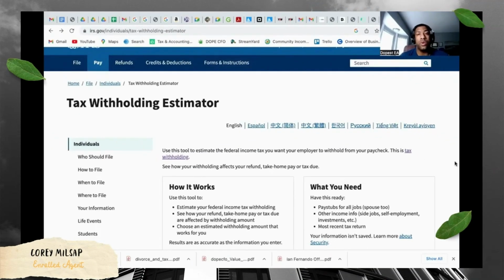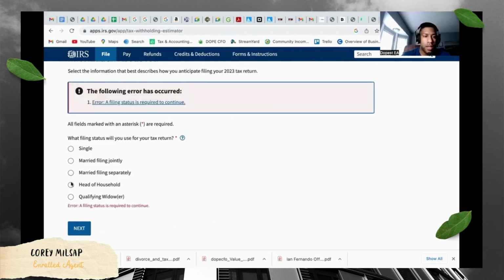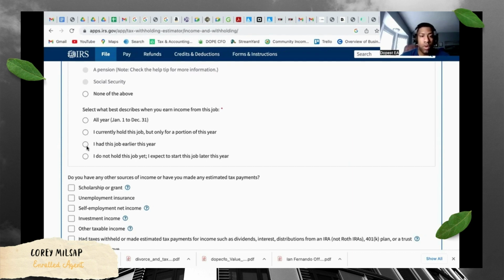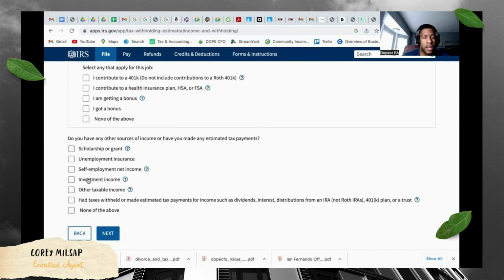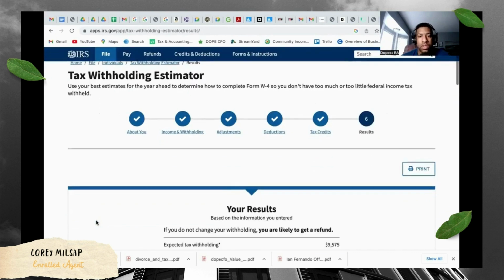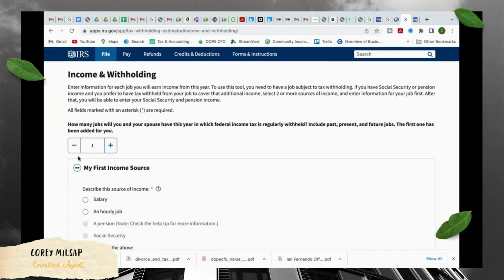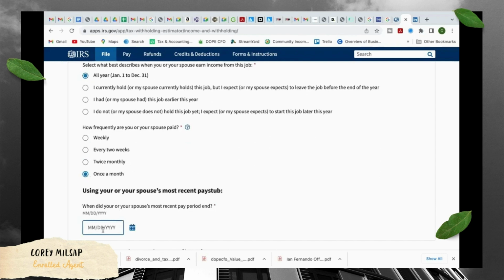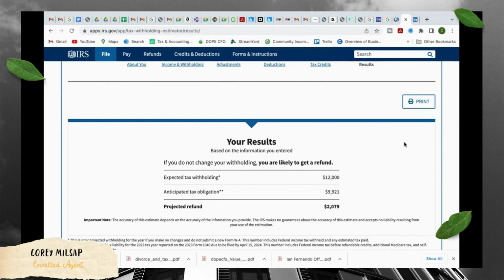FREE Tax Witholding Estimator | Subscribe for MORE Tax Tips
FREE Tax Witholding Estimator | Subscribe for MORE Tax Tips (correction: withholding) is a tool provided by the IRS at irs.gov to help taxpayers determine the amount of withholdings that should be on their individual W-4s. This is a great tool that can assist anyone looking to TAX PLAN effectively and reduce their tax liability. In this walk through, Corey Milsap (The Dopest EA) shows you how to access and utilize this AMAZING tool.

Many are having issues understanding tax withholding and  other complex concepts when it comes to their tax situation.

Lucky for you in this time of inflation and higher debt amounts @harvestaf has found ways to add value to the exceptional service we already have in place and add money to your wallets.

We’ll show you how to excel no matter what status or state the country is in. 🍪 THIS IS NOT YOUR AVERAGE COOKIE CUTTER financial service provider! This is for YOU

Music produced by:  @MarcusMakesMusic